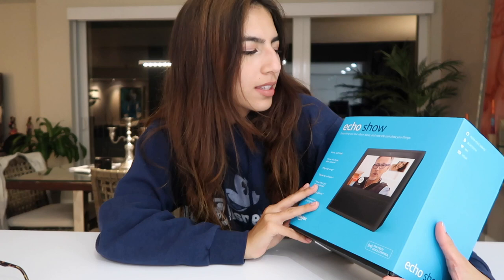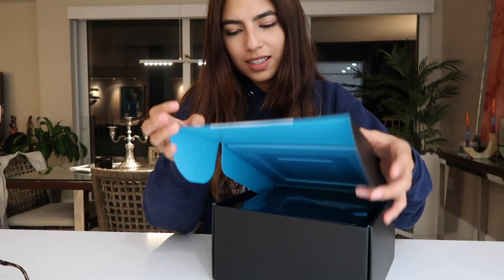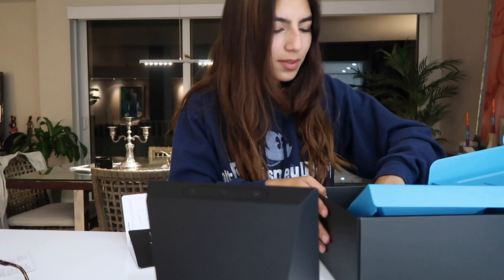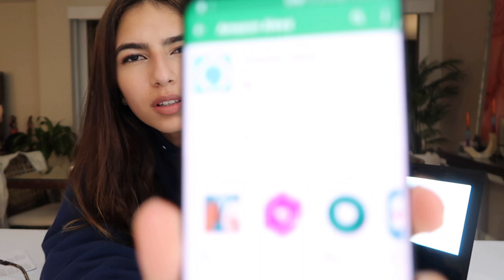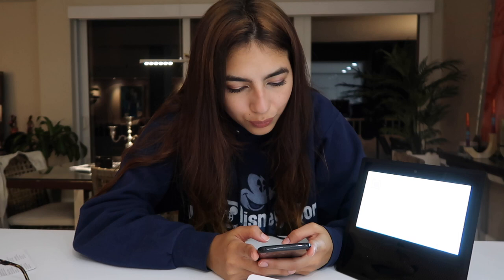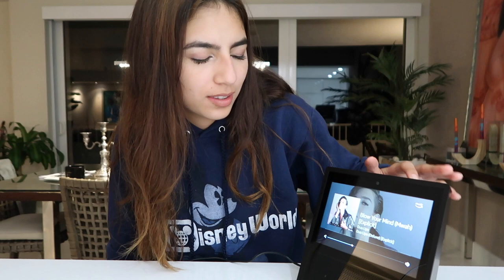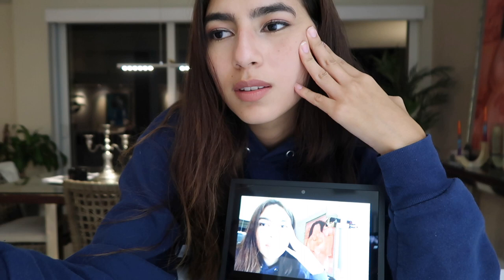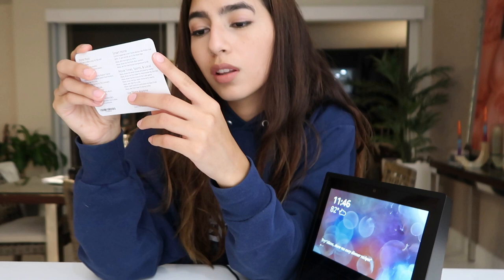AMAZON ECHO SHOW UNBOXING / DEMO!!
Today I filmed a first impression / unboxing / demo of the amazon echo show !!
Hope you enjoy the video! xx Love you guys :*

"Who acts from love is greater than who acts from fear"